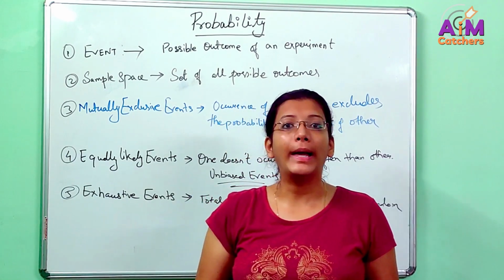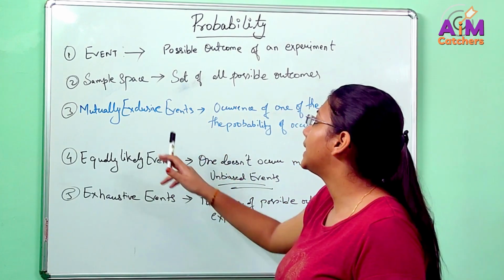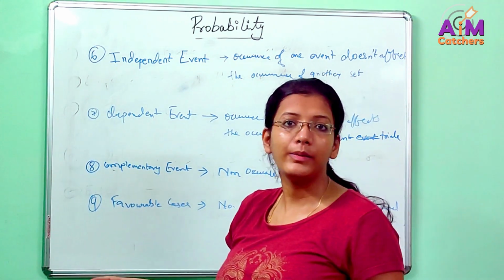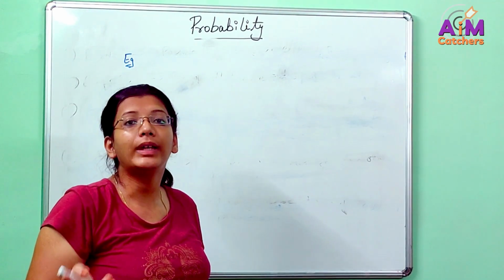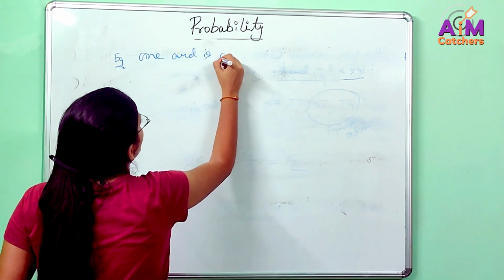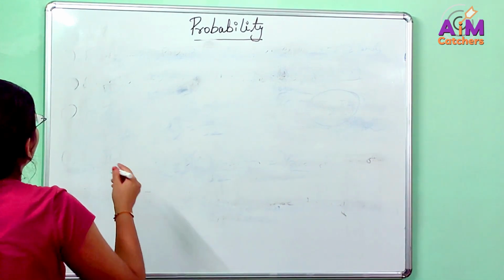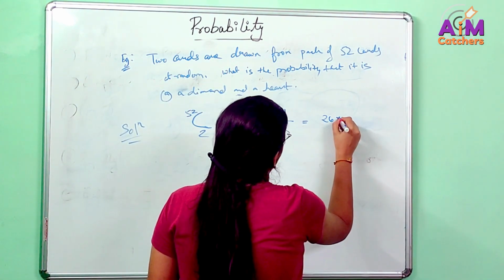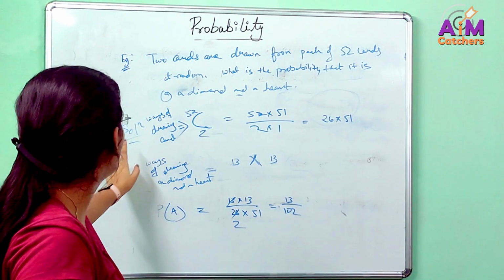Probability | Part - 1 | Complete Chapter in Easiest Way | Full Chapter/Concept/Explanation/Revision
In this session we will discuss all the tricks which we need to solve PROBABILITY Questions based on COINS/DICE/BALLS/PLAYING CARDS etc.